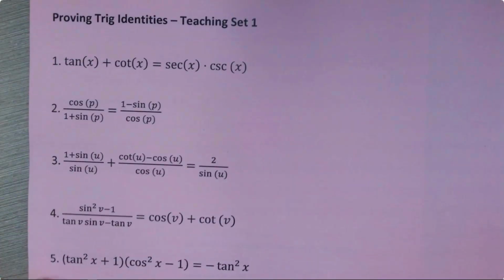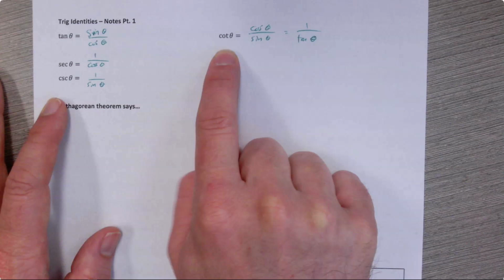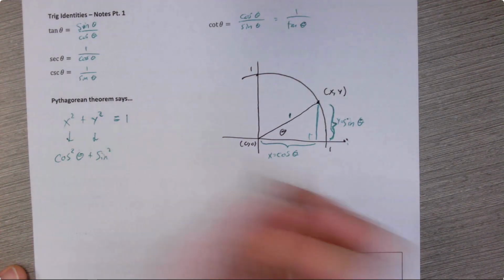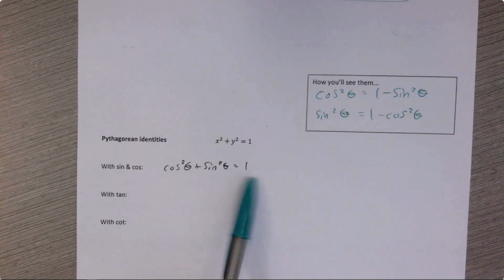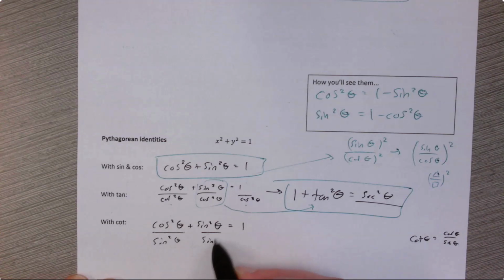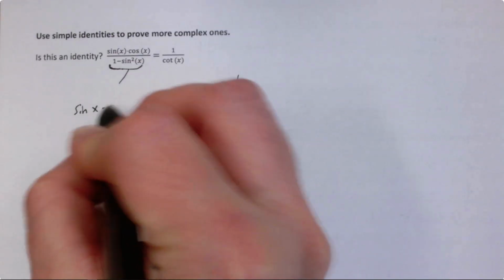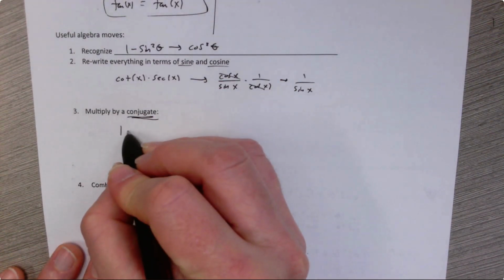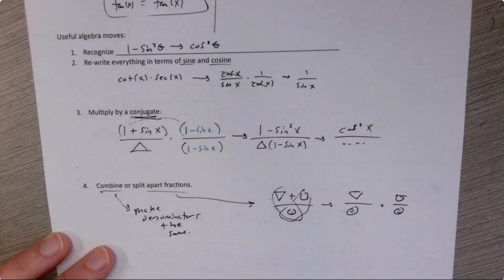notes - trig identities 1